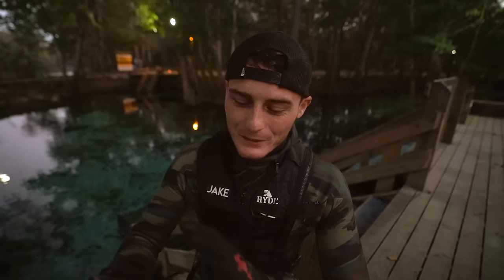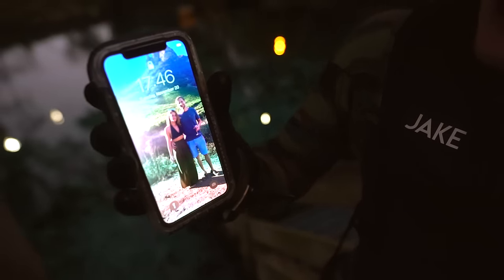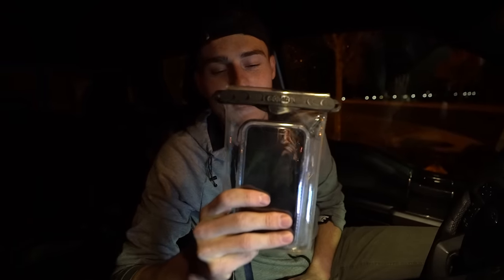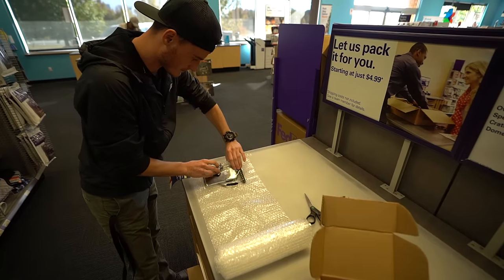I Found a Working iPhone X Underwater in the River! (Returned Lost iPhone to Owner)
In this video I found a lost iPhone X in the river while scuba diving and returned it to the owner!

Found Diamond Wedding Ring Metal Detecting Underwater! $5,000+ (Returned to Owner) Searching Bottom of Lake for Lost Valuables! (Over $1,000 Worth of Finds)
Saving the Lives of 3 children, 2 dogs and a Father at the River! (Police Called)

Found 3 GoPros, iPhone, Gun and Knives Underwater in River! - Best River Treasure Finds of 2016

About DALLMYD:
Hello! My name is Jake. I'm a Treasure Hunter, Scuba Diver, Freediver, Spearfsherman, Angler & YouTuber w/ 6,000,000+ Subscribers! I enjoy traveling to new destinations in hunt of urban treasure!